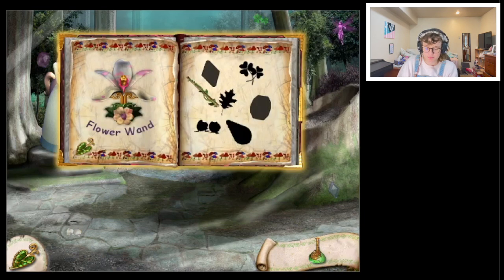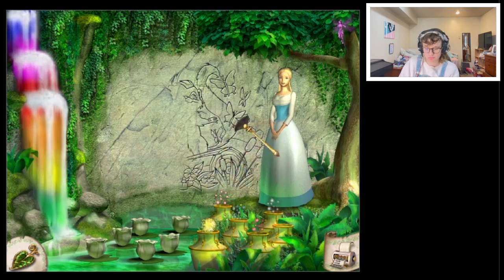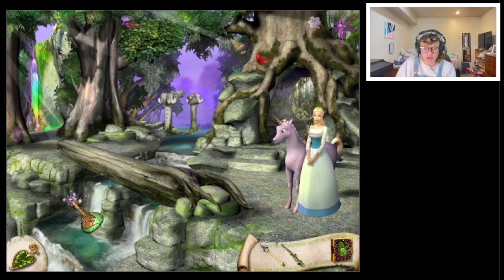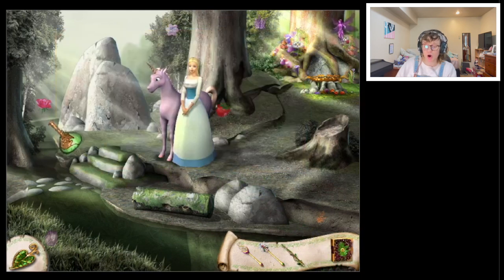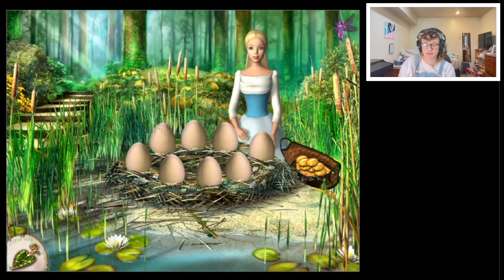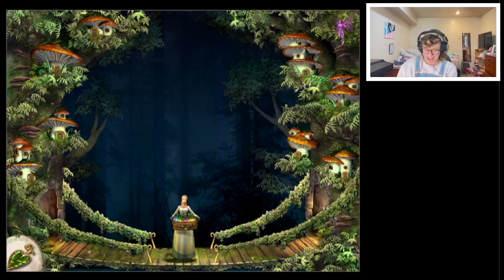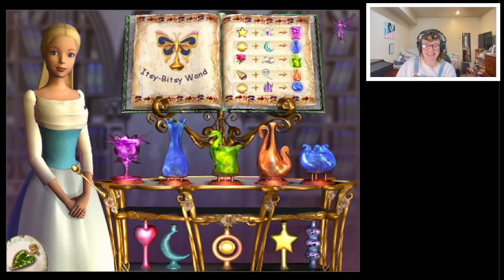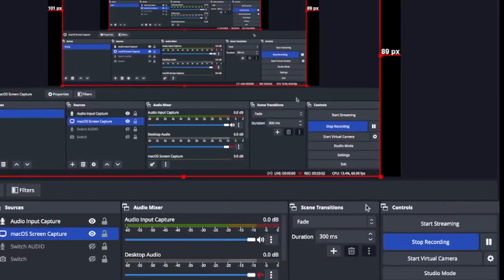I Played the Barbie: Swan Lake PC Game! | Tink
Today we play the Barbie: Swan Lake PC game! What did you guys think of this game when you were younger?